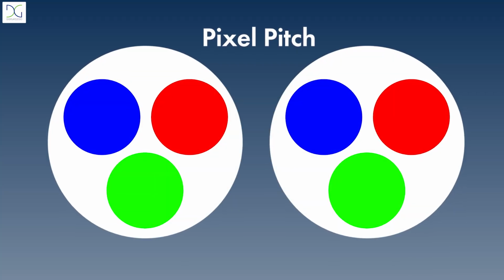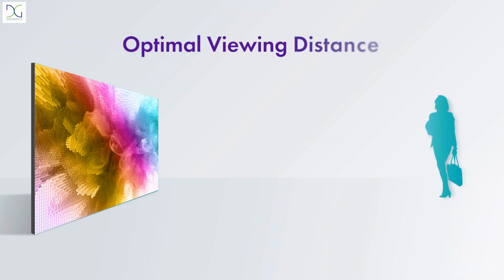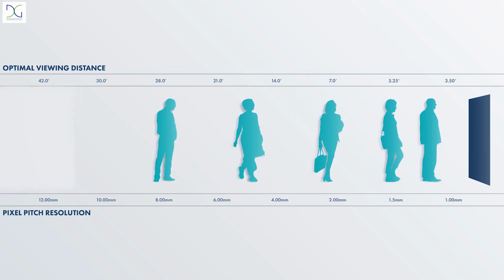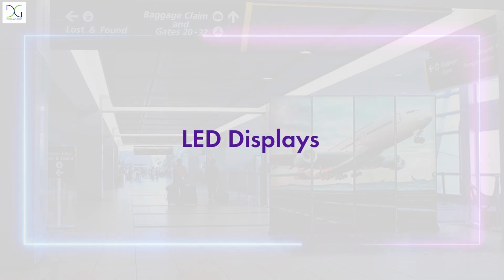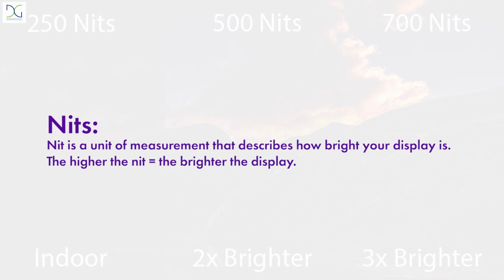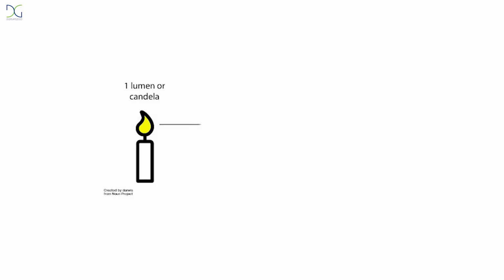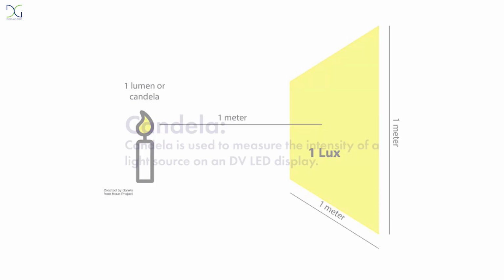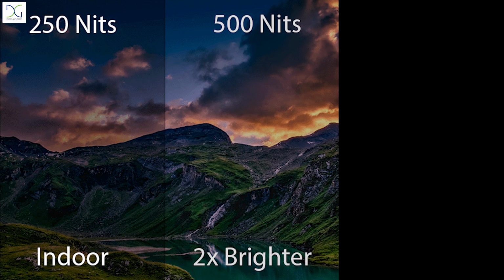How to Choose the Right LED Display | Product Demo | Displays2go®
This video discusses fundamentals of Direct View LED terminology and how to choose the right application for your display needs before investing in LED display technology.

Why Choose LED? LED displays feature a thin design paired with optimal picture brightness, clarity and quality. LED displays are also easy to daisy chain together for larger, extended display needs. LED displays are better for the environment as a result of their longer lifespan and lower energy consumption. Because LED displays are constructed of many individual LEDs or LED panels, these individual LEDs or LED panels can be replaced with ease, saving you from having to buy entirely new displays.

Here are some fundamental terms to keep in mind as you read on about how to choose the right LED display for your needs:

LED: Stands for Light Emitting Diodes
Nits: Refers to the brightness of the LED screen
Pixel Pitch: Refers to the distance between each LED pixel, measured in millimeters

When looking to invest in LED displays, consider the following factors for your individual display environment:

1. Placement - Will it be placed on a retail floor, in front of a window with potential sun glare, or outdoors exposed to the elements?
2. Brightness - What level of brightness do you need depending on where it will be placed and distance from your intended audience. LED display brightness is measured in "nits". A nit is a unit of measure for the total brightness over one square meter of an LED display.
3. Optimal Viewing Distance - How far away will your intended audience be from the LED display? LED image quality is determined by "pixel pitch," which is the distance between each LED pixel, measured in millimeters. As a result, pixel pitch needs vary depending on your optimal viewing distance. A good rule of thumb for choosing the right pixel pitch is 1 millimeter of pixel pitch per 5 feet of viewing distance. As the size of the pixel pitch increases, so does the optimal viewing distance. For example, consider a household LED TV screen which would have a smaller pixel pitch than a much larger, stadium LED screen that would have a larger pixel pitch for longer distance optimal viewing.